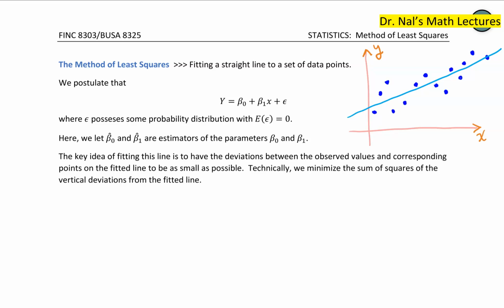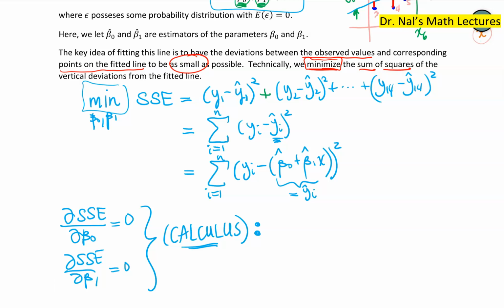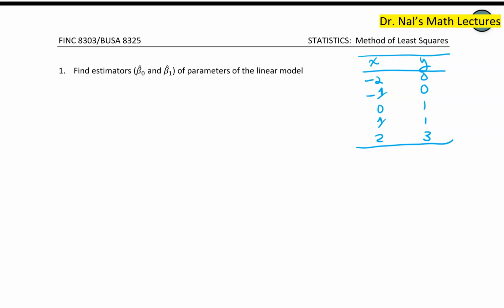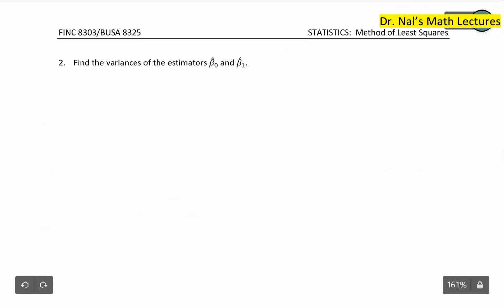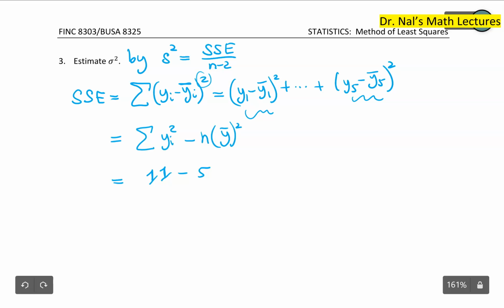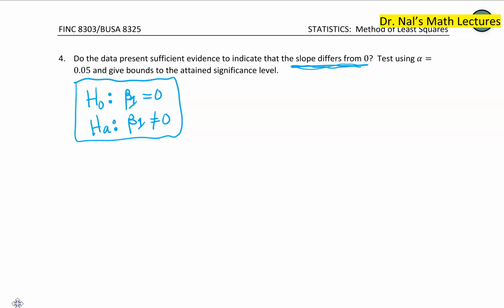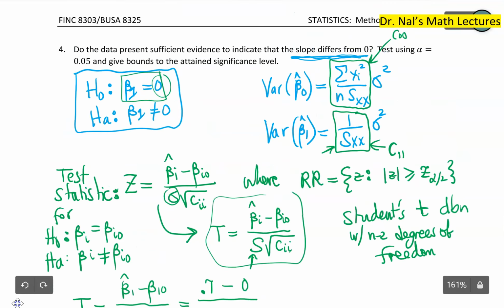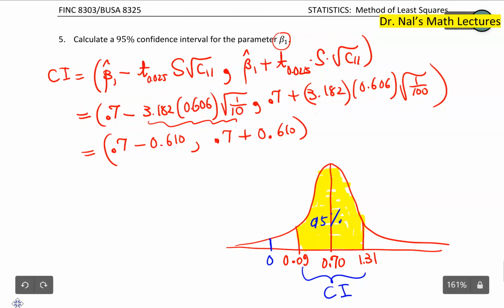Math 10.01 The Method of Least Squares